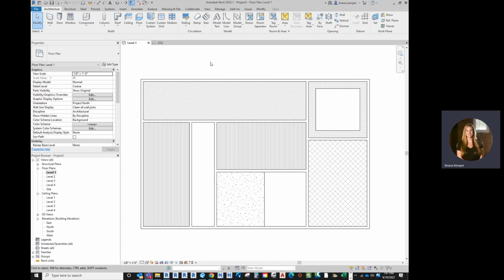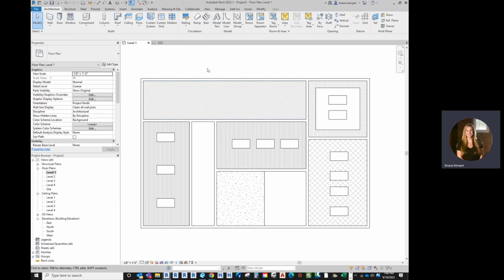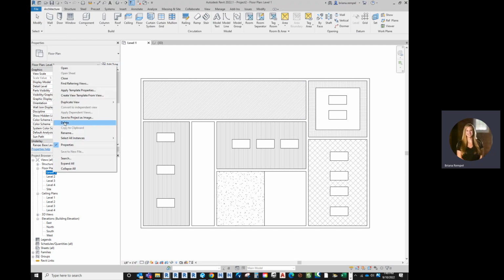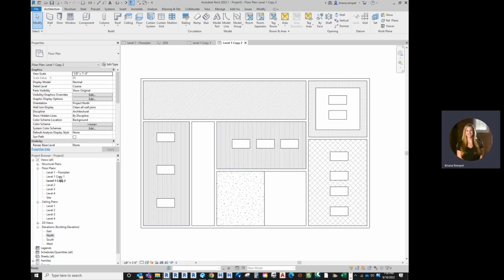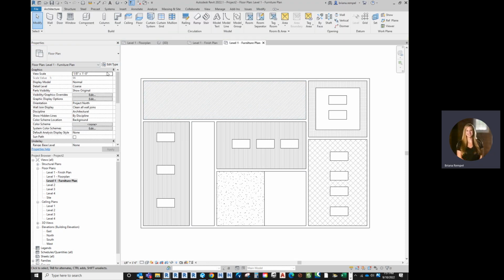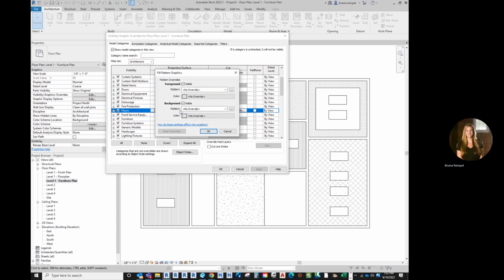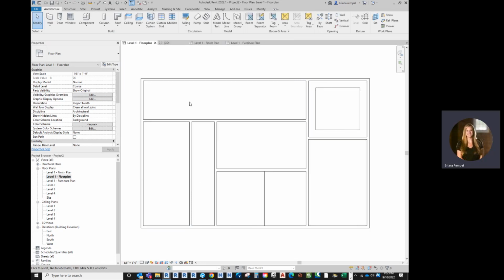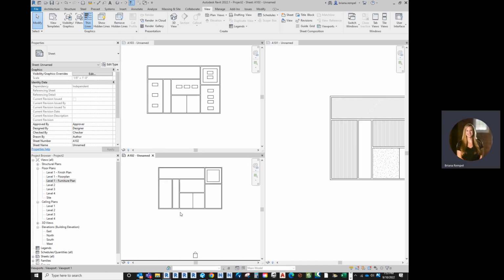11 Finish & Furniture Plans